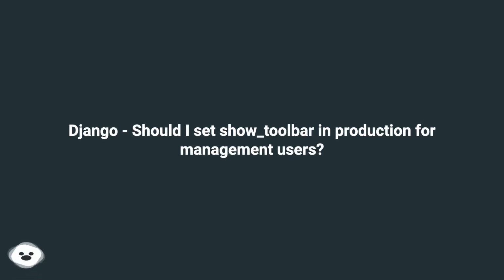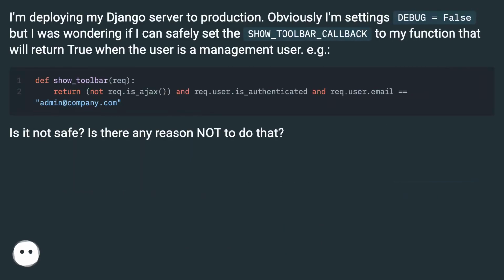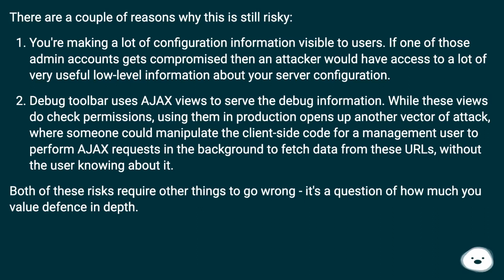Django - Should I set show_toolbar in production for management users?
Chapters
00:00 Django - Should I Set Show_toolbar In Production For Management Users?
00:33 Accepted Answer Score 1
01:15 Thank you